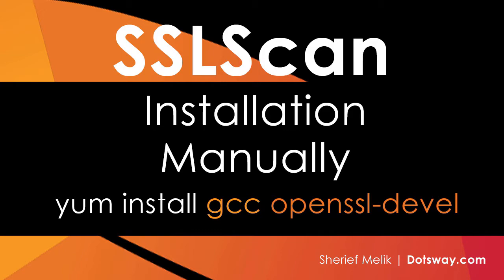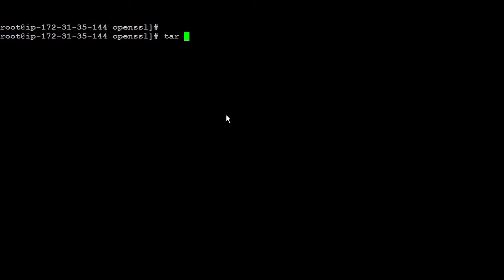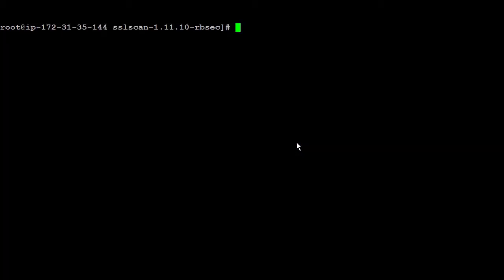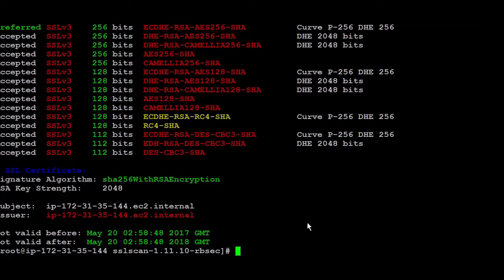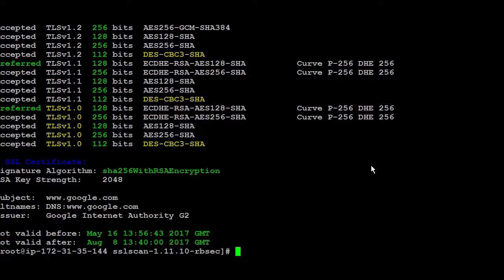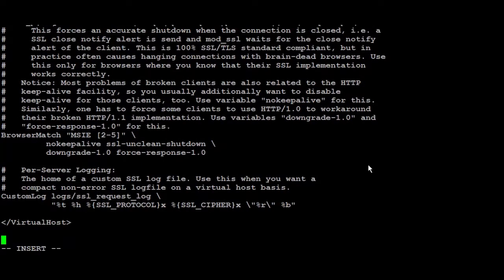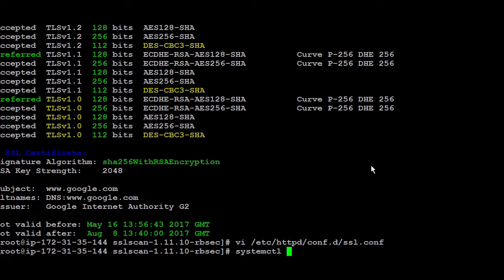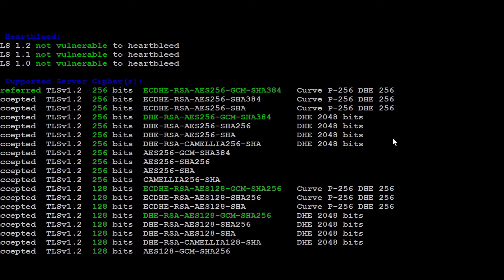Secure Apache Web Server - Use SSLScan and Disable Ciphers (SSLv3, TLSv1 ..etc)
How to Disable Vulnerable Ciphers after Finding Them using SSLScan

This part of the series will be an SSLScan tutorial while giving examples to it.

In this tutorial i will go through SSLScan and how to use it to find available ciphers. I will then update the openssl and disable vulnerable ciphers and force to use newer ones.

sslscan will scan all the different ciphers being used in the target host, there are different versions and types of SSLs and this is where SSLscan comes to help you determine everything about them.

Older Ciphers are vulnerable to attacks and that's why it's a good practice to disable them and force to use only newer ones.

3- Apache Hardening Tutorial: Disable HTTP Trace / Cross Site Method

Install SSLScan utility on linux

yum install sslscan

Or manually

You must have git , glibc and openssl-devel installed, if you don't have them run 'yum install git gcc openssl-devel'
Download the tar file from here to your linux box
Decompress the file using 'tar xfvz file-name-tar.gz'
Change folder to the one you decompressed the files and run 'make static'
Run 'make install'
Confirm by running 'sslscan version'
Use SSLScan for scanning available ciphers. Replace "whatever" with the domain or use an IP  and specify the port which is 443 by default.

Or

sslscan ip.ip.ip.ip:443

Disable older ciphers

vi /etc/httpd/conf.d/ssl.conf
SSLProtocol all -SSLv2 -SSLv3

Save

Restart the service

Update your Openssl and force newer ciphers

Note: to enable newer ciphers you have to be sure that your openssl is updated and supports them or else you will get similar error to "SSLProtocol: Illegal protocol 'TLSv1.1'"

This is part of the Apache Web Server Hardening and Secure Tutorial Series.

This tutorial apply to all ciphers like disablng sslv3 , sslv2 and forcing all tlsv1 , tlsv1.1 and tlsv1.2